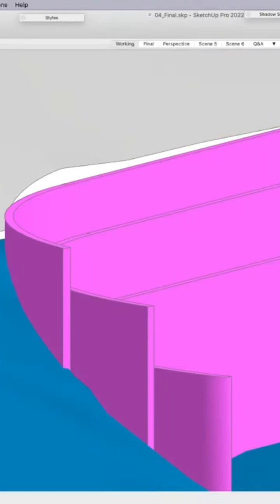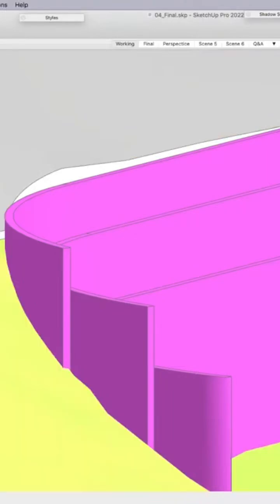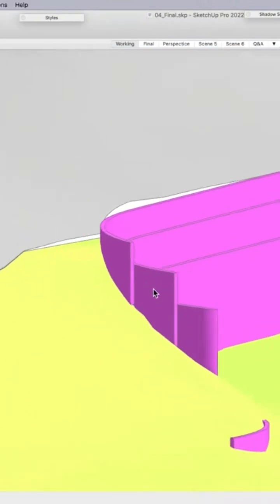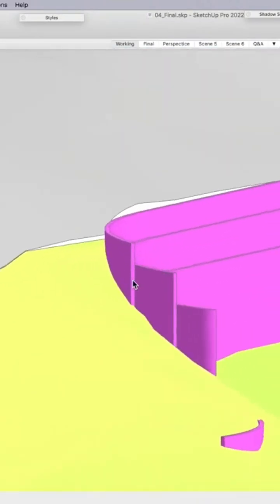🧑‍🏫 my proposed grade is an A+